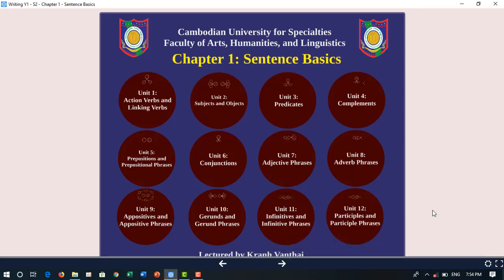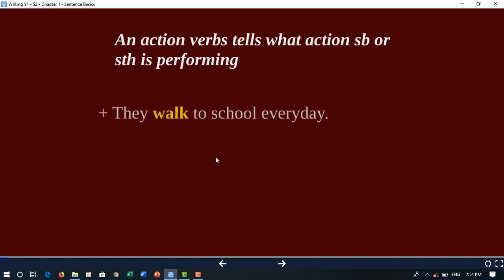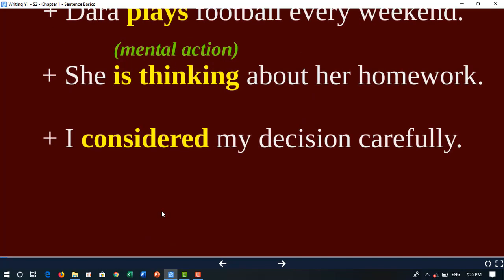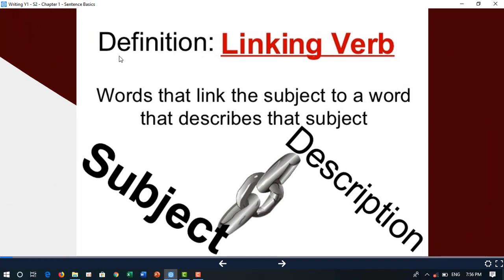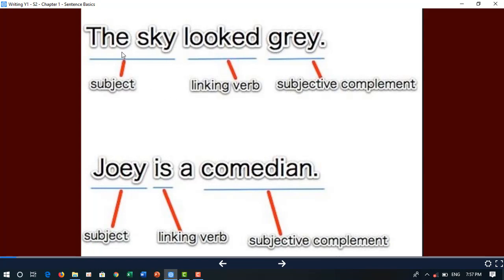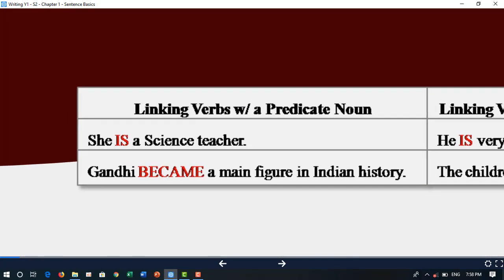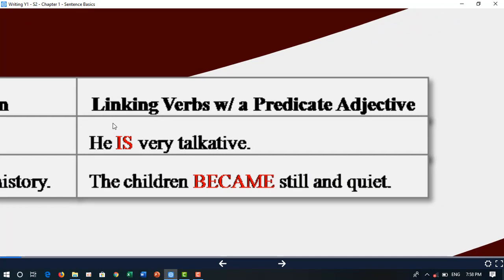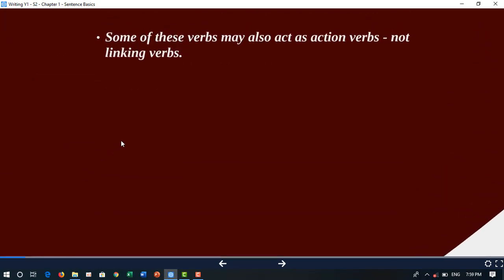Study English Grammar Action verbs and Linking verbs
Premieres Make it a moment! Build the hype and get fans excited about your next video.

1.Schedule your Premiere
2.Share your watch page URL with your fans
3.Chat with fans before and during the Premiere
4.Watch the Premiere with fans in real time

Learn English khmer, English conversation, English grammar, English sentences with Cambodian, with Khmer teacher,
Cambodian teacher.

Study new words, English lesson, English khmer, English sentences and English speaking.
Learn how to translate, translate, how to translate new spaper, Khmer English,
English khmer, English to Khmer, Khmer to English.